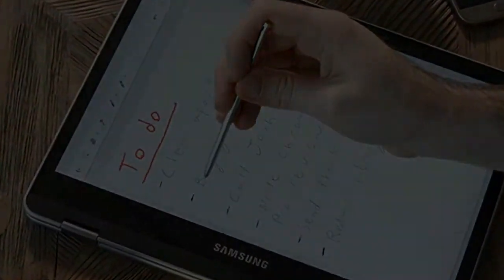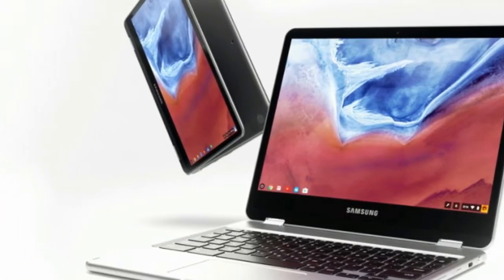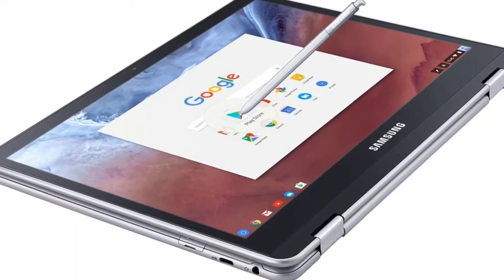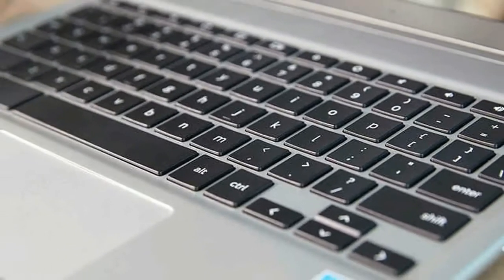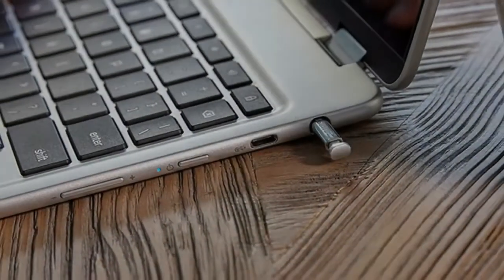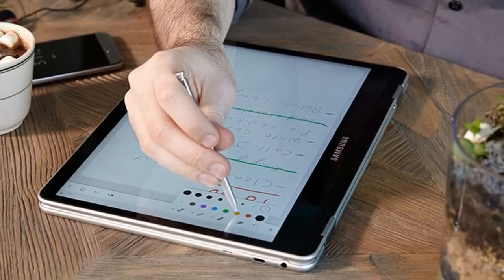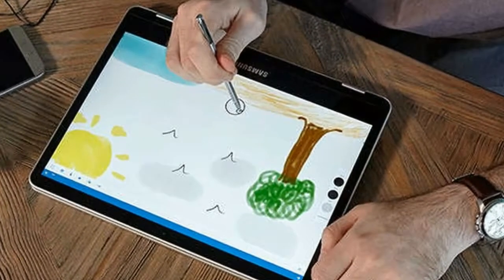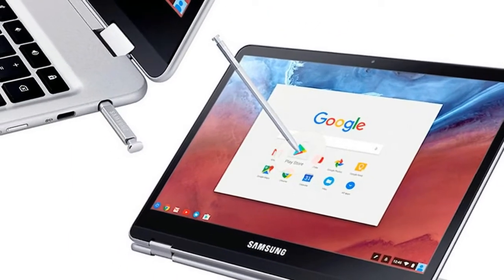[REVIEW] Samsung Chromebook Pro and Plus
The Samsung Chromebook Plus and Pro ($449.99 and $549.99, respectively) are systems built on firsts. Nearly identical but for their processors -- the Plus has an ARM processor and the Pro has an Intel Core m3 -- they're the first Chromebooks that have embedded styli and can run Android apps out of the box, and both features add a ton of functionality to Google's lightweight operating system.

WOOOW...!!! The Apple iPhone 6s is the top selling smartphone in the world and in the U.S